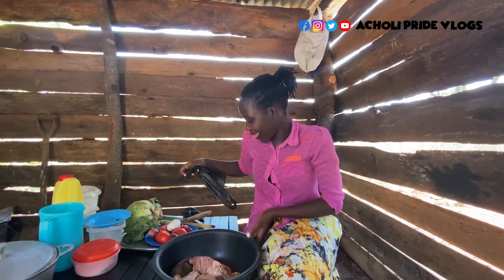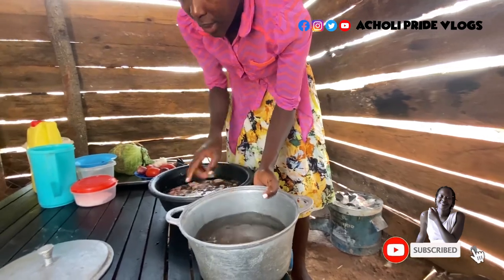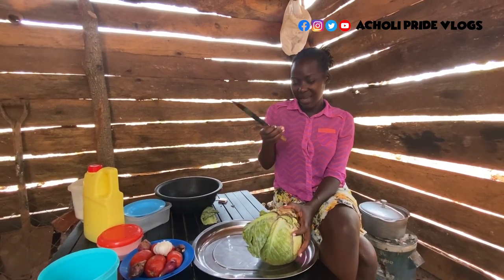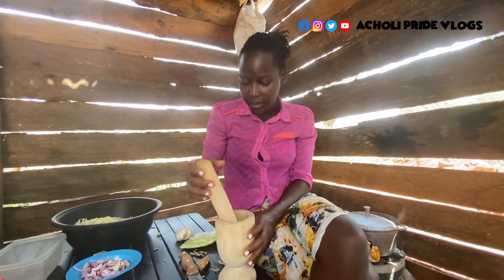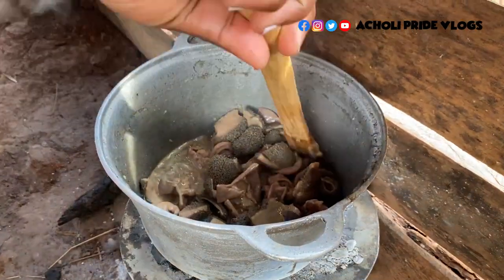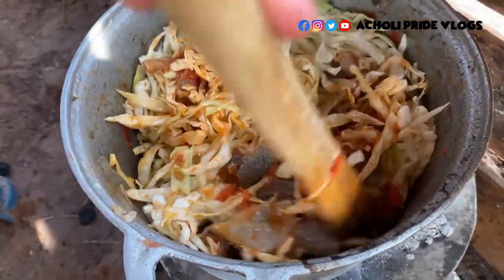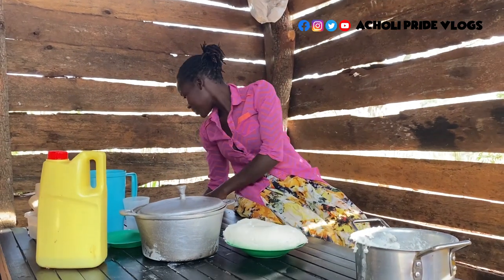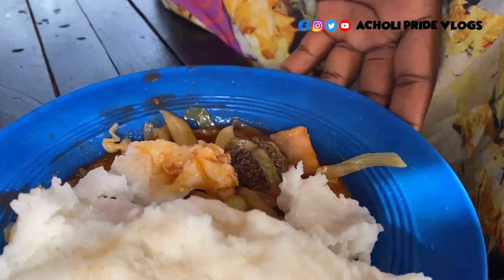African Village Girl's Life//COOKING DELICIOUS GOAT'S OFFALS WITH CABBAGE IN MY VILLAGE